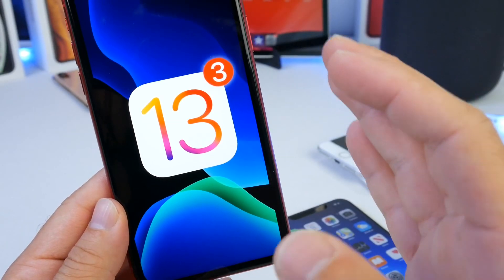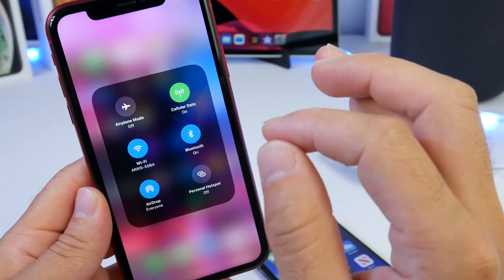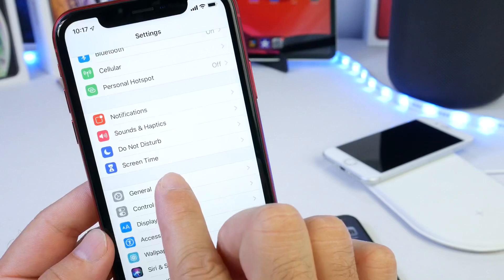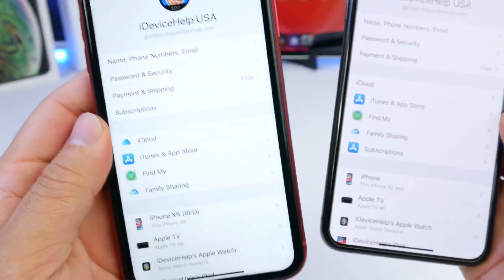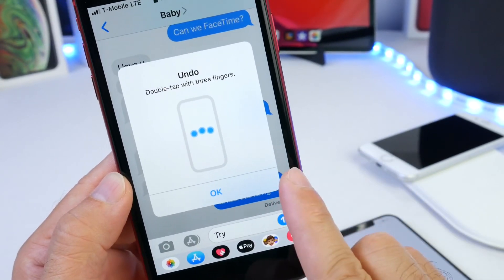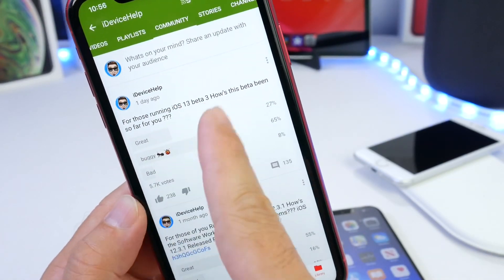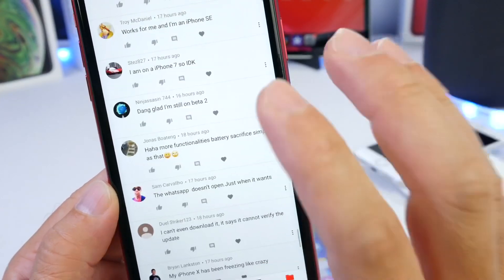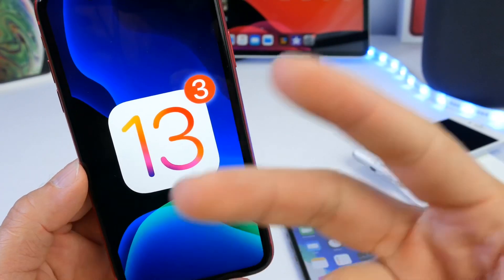iOS 13 Beta 3 - What’s New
ReiBoot can fix iOS system problem to restore iPhone/iPad without iTunes